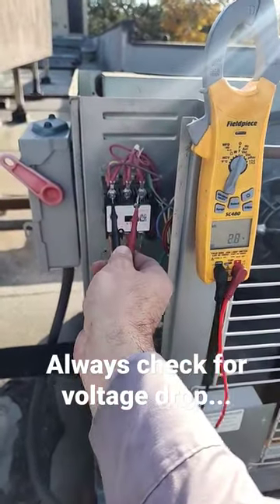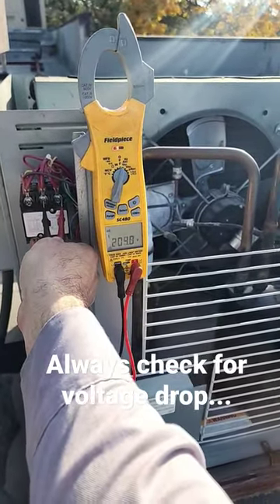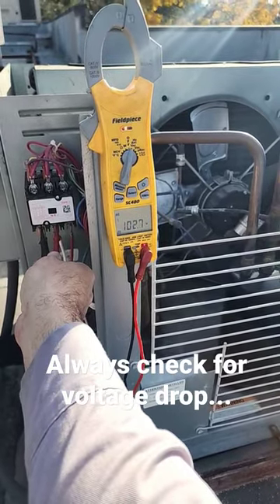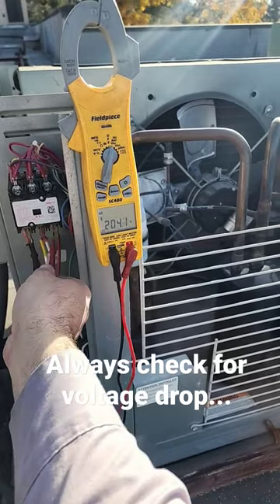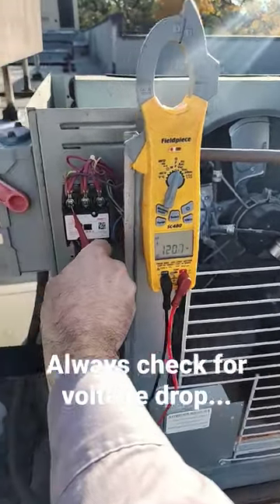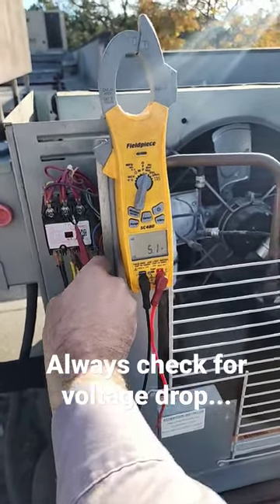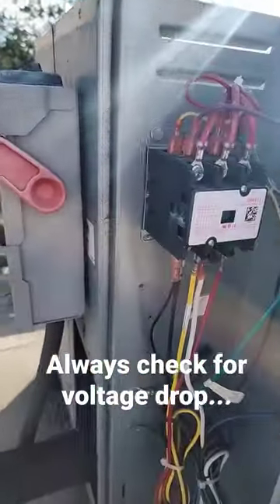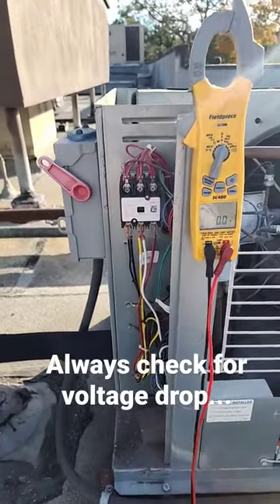VOLTAGE DROP IS A REAL THING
This was a bad contactor and by the time i got to it the voltage drop was really bad but if the customer had us check for voltage drop on a normal routine schedule maybe we could have caught this sooner.

Mailing Address
HVACR VIDEOS
12523 LIMONITE AVE.